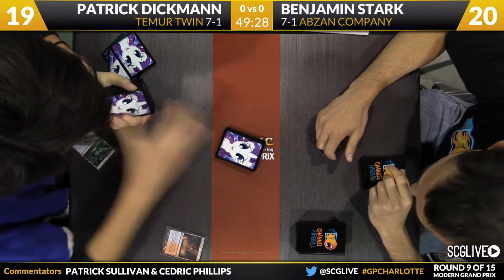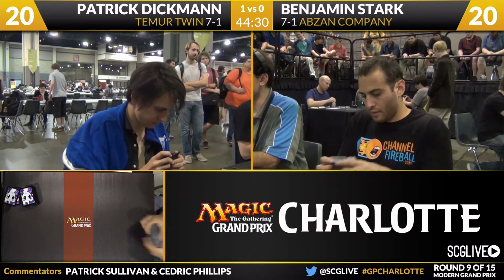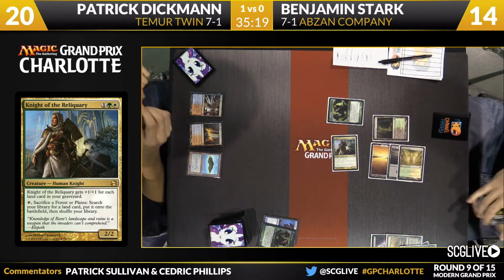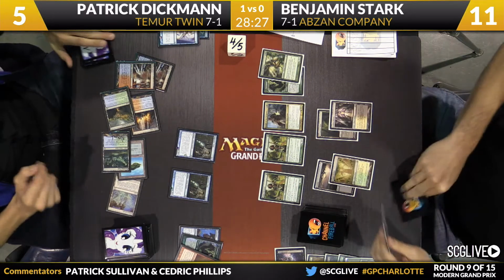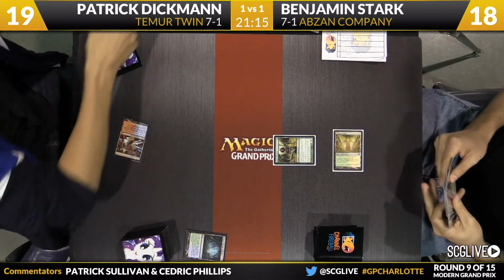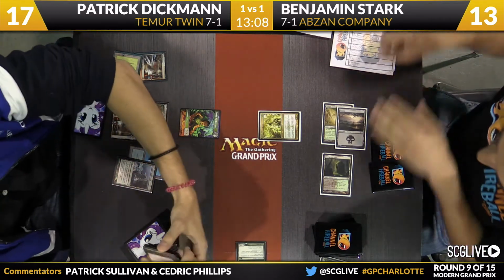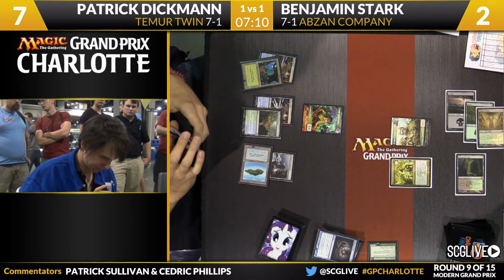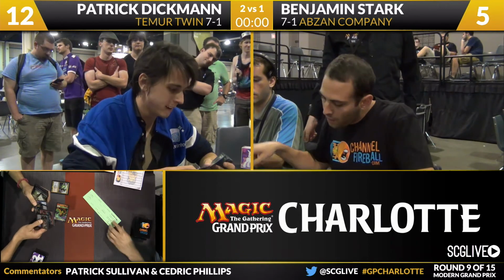GPCharlotte: Round 9 - Patrick Dickmann vs Ben Stark | Modern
From SCG Charlotte on June 5th, 2015